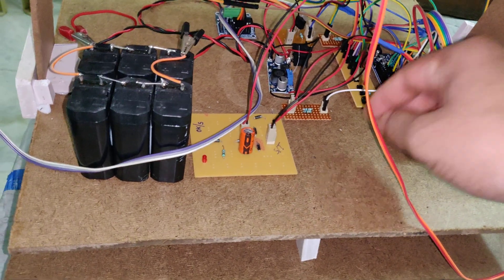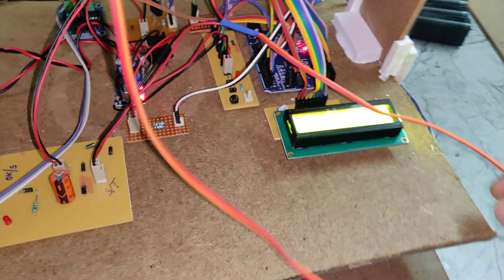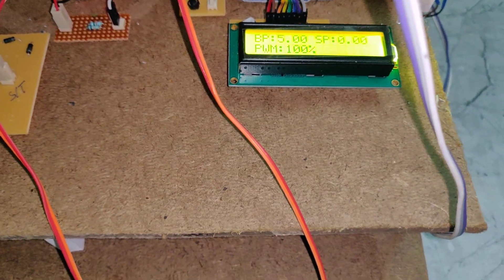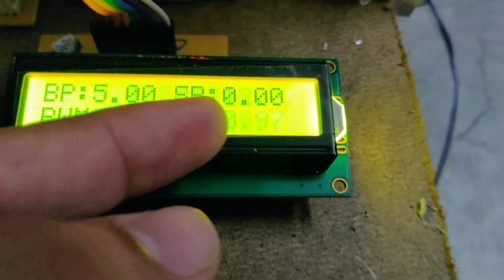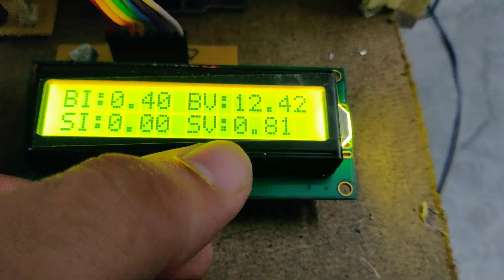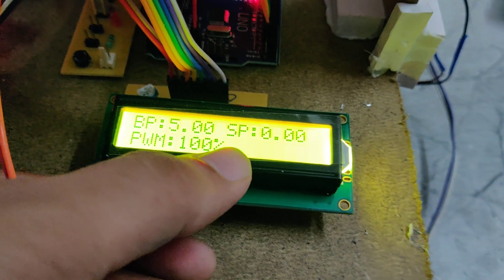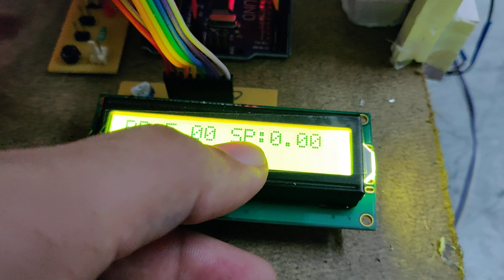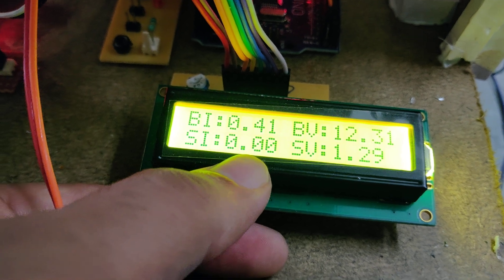Dual Axis Solar Tracker using Arduino and MPPT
ABSTRACT: Dual Axis Solar Tracker using Arduino and MPPT
The project aims at design and implementation of MPPT for solar based renewable power generations. The system is capable of maximum energy from solar panel for rural electrification. Solar energy is treated as nonrenewable source of energy.
The purpose of this project is to design and construct a solar tracker system that follows the sun direction for producing maximum out for solar powered applications at dual axis using DC motor and platform.
Achieving balance between power consumption and power production is a bigger challenge today. The best way to solve this imbalanced equation is to use solar energy as efficiently as possible. The problem in the usage of solar energy is with solar cell panel should be exposed maximum to the sun light. If the solar panel is fixed in a particular direction, then the sun light intensity varies from morning to evening. Moving the solar cell panel in the direction of sun can increase the solar energy generated from the solar cell.
Maximum Power Point Tracking, frequently referred to as MPPT, is an electronic system that operates the Photovoltaic (PV) modules in a manner that allows the modules to produce all the power they are capable of. MPPT is not a mechanical tracking system that “physically moves” the modules to make them point more directly at the sun. MPPT is a fully electronic system that varies the electrical operating point of the modules so that the modules are able to deliver maximum available power.
 This project consists of few sun light sensors and a motorized mechanism for rotating the panel in the direction of sun. Microcontroller based control system takes care of sensing sunlight and controlling the motorized mechanism using DC motors along with L293d motor driver. This system works continuously without any interruption. The main controlling device of the whole system is a Microcontroller. Solar panel along with voltage and current sensors, voltage sensor, LCD, and Battery along with voltage and current sensors are interfaced to Microcontroller. The Microcontroller initially measures the voltage, current, power values of battery and solar will be display on LCD also it will display the MPPT % on LCD. The microcontroller takes the decision of operating the load through PWM (Pulse Width Modulation) until the maximum voltage is obtained from solar panel without degrading the load performance. Depending on the voltage from the solar panel the microcontroller generates the PWM signal to the MOSFET to provide the sufficient voltage and power to charge the Battery. To perform this intelligent task, Microcontroller is loaded with an intelligent program written using embedded ‘C’ language.

The main objectives of the project are:
1. Tracking sun direction.
2. Automatic starting the system in the morning from start point.
3. DC motor-controlled movement of solar panel.
4. Implementation of MPPT for solar energy system.
6. Monitoring solar, battery parameters and MPPT values on LCD module.

The major building blocks of this project are:
• Arduino UNO Micro controller
• Rechargeable battery.
• Charging circuit.
• LED indicators
• Solar cell/plate
• DC motor
• LDR sensors
• LCD display.
• Voltage, current and power sensors.
• MPPT.

Software’s used:
1. Arduino IDE for Embedded C programming.
2. Express SCH for Circuit design.